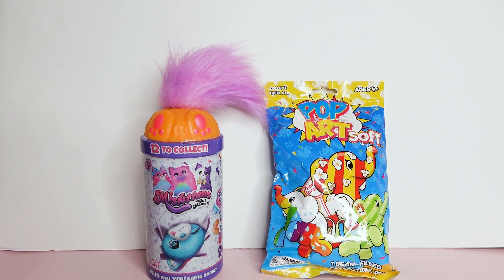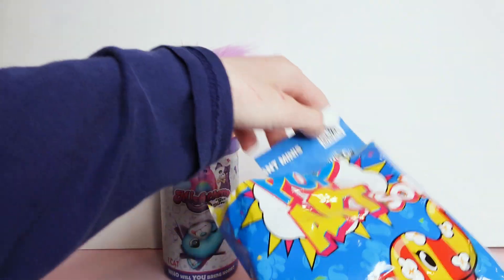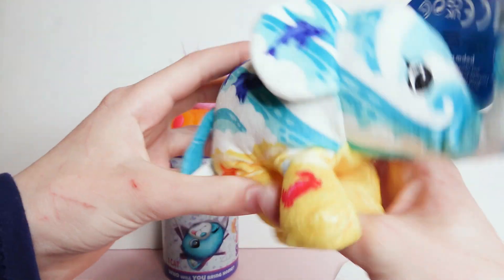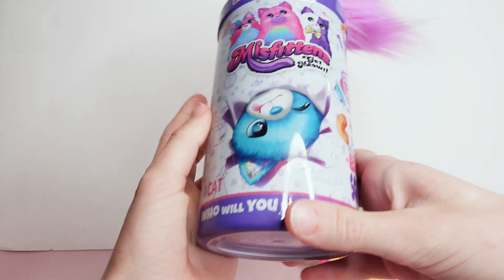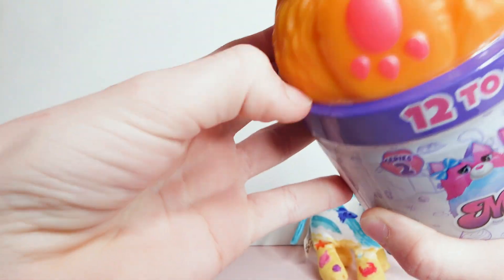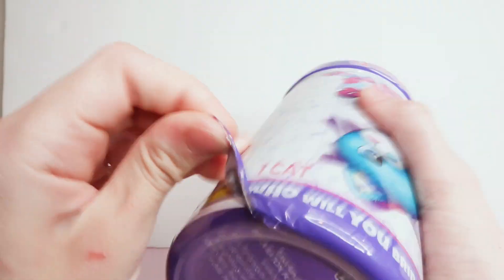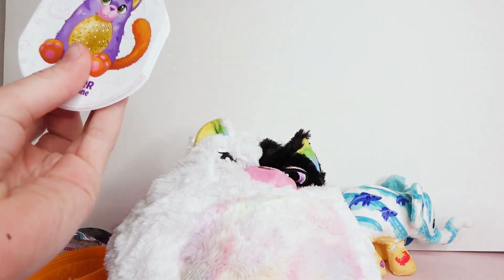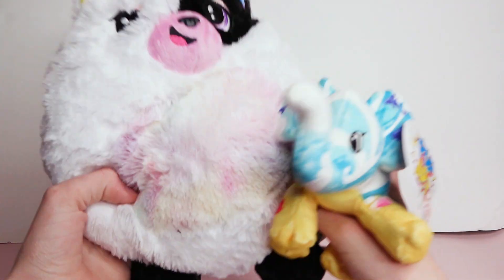Blind Bags Pop Art Soft and Misfittens Unboxing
Hi everyone!! Today I am opening up two different blind bags, Pop Art Soft, and Misfittens.  Pop Art Soft comes from the same company that makes Cats vs Pickles and each blind bag contains a small plush elephant with a cool design on it.  Misfittens is a can that has a big plush cat inside.